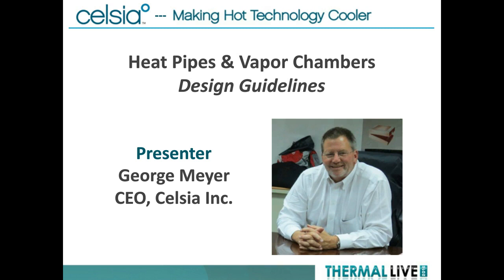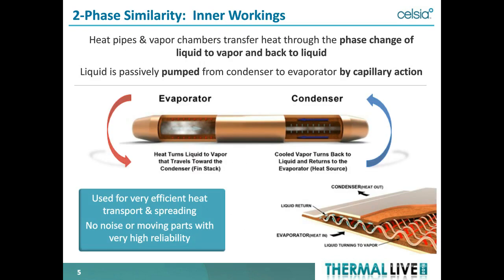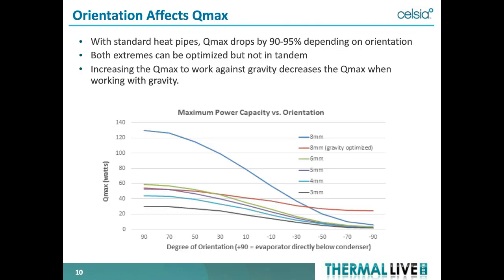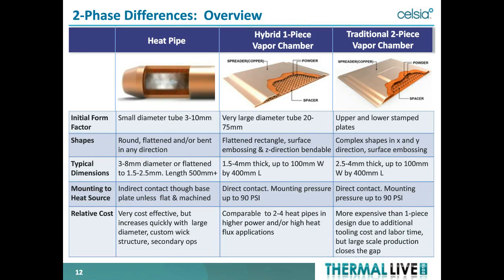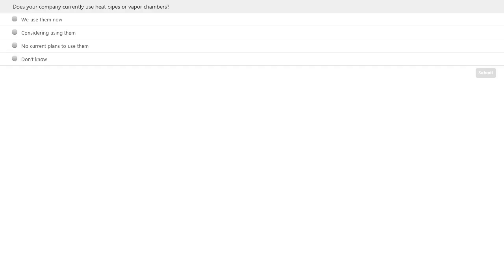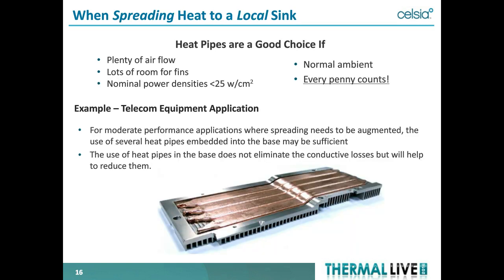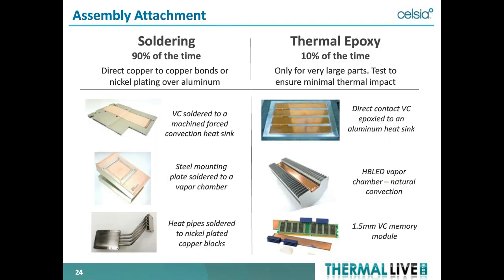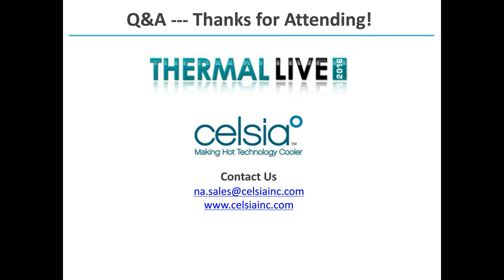Heat Pipe Design Guidelines Webinar Video - Celsia ThermalLive 2016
- Understand if heat pipes or vapor chambers might benefit your application.
- Learn the similarities and differences between heat pipes and vapor chambers.
- See how these devices attach to both the heat source/PCB and the condenser (fin stack).
- Explore the benefits and drawbacks of different types of condensers.